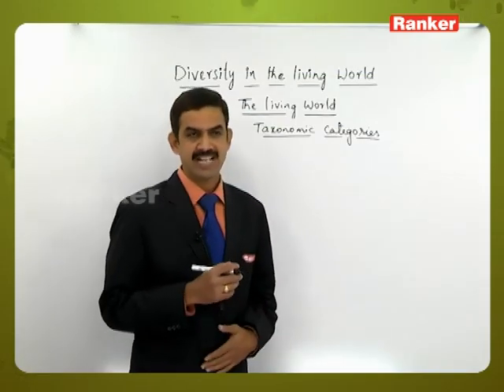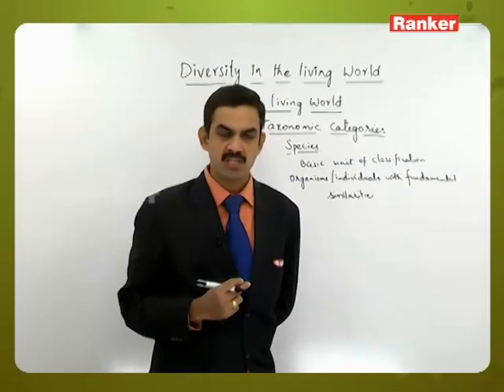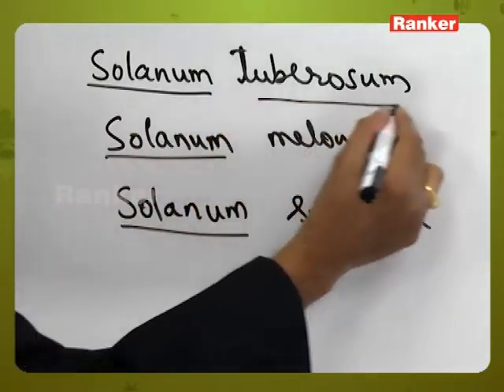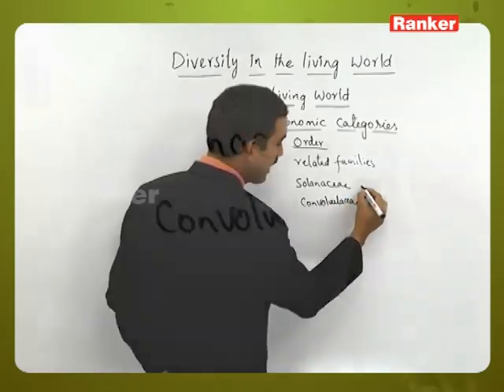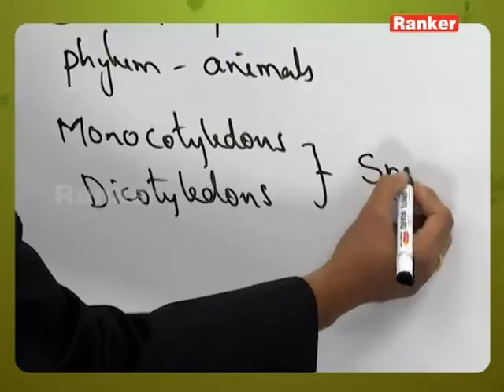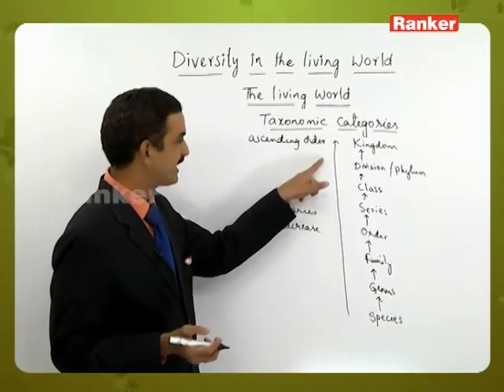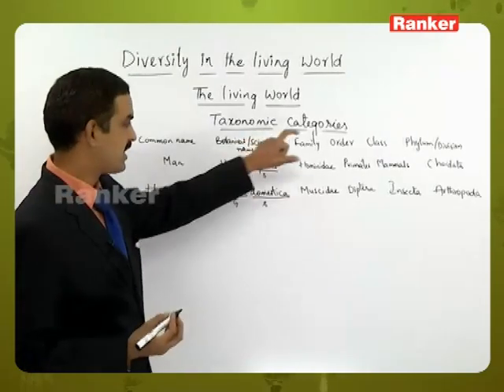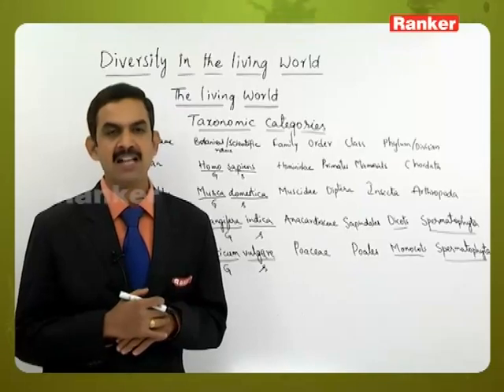Diversity in the Living World | Taxonomic Categories | Botany | P. Janaki Ram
Prepare for NEET with Professor P. Janaki Ram, an esteemed Botany educator, as he delves into the topic of Taxonomic Categories. Gain a comprehensive understanding of the hierarchical system used to classify and organize living organisms, from kingdom down to species. Learn about the principles of taxonomy, the importance of each category, and the criteria used for classification. Excel confidently in your examination under Professor Ram's expert guidance.